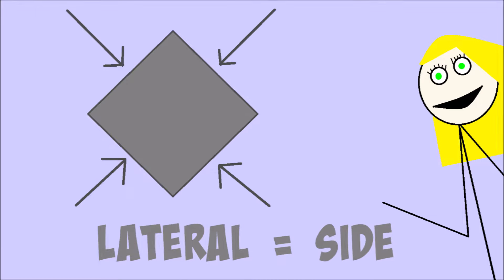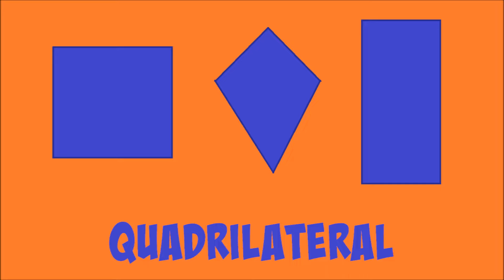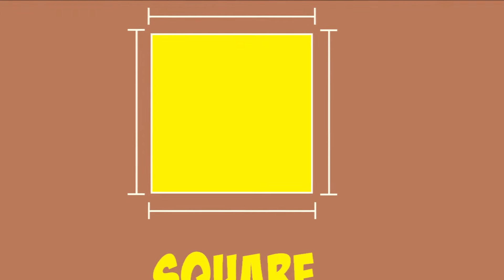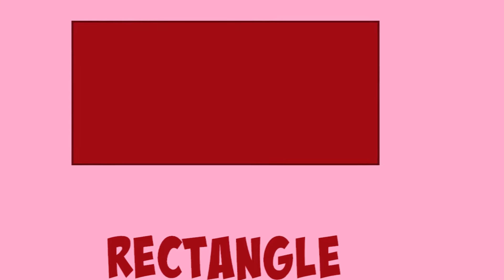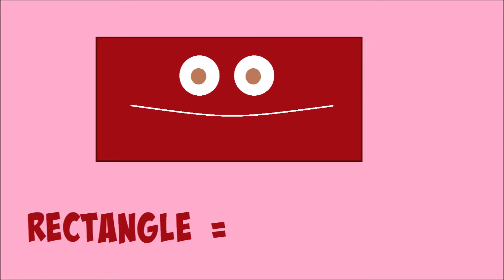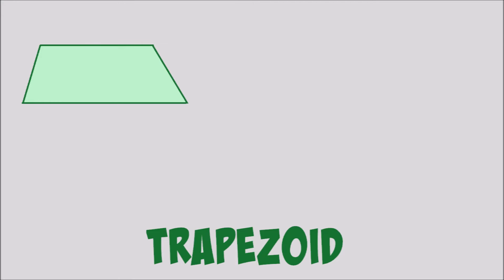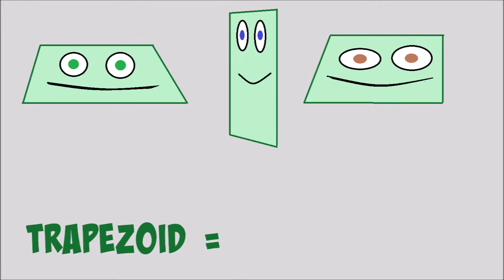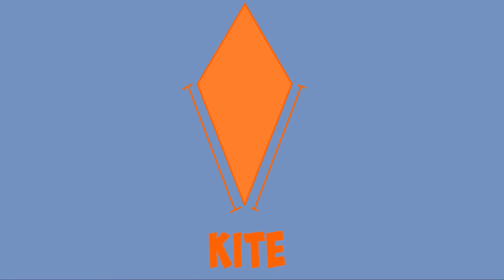Learn Shapes Song 4 (Squares) - Educational Music Video for Kids - Jack Stanley's Paint Videos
Learn about squares, rectangles, trapezoids and kites! They are all quadrilaterals.

This is an educational video that teaches Shapes in English.

Welcome to Jack Stanley's Paint Videos and Music for Kids! These songs for kids are great for learning the alphabet, numbers, shapes, colors and a lot more. We are a “one-stop shop” for your children to have fun learning.

Kid’s songs accelerate phonetic awareness improve childrens’ word comprehension, reading and writing skills. These songs for children help teach basic skills and improve their ability to comprehend and follow instructions.

If you’re still reading this far, we know you enjoy our animations but are always happy to hear from you on how we can improve!

Here are the lyrics to this song:
“Quadri-” means 4
“Lateral” means the side of something
A quadrilateral is a shape that has 4 sides
A square is a shape with four flat sides
that all are the same size
A square is a quadrilateral
A rectangle has 2 bigger sides that are the same size
and two smaller sides which are the same size
A rectangle is a quadrilateral
A trapezoid has 2 sides that are even with each other
and the other sides do whatever they want!
A trapezoid is a quadrilateral
A kite has 2 sides that are the same size
and are right next to each other
and the other 2 sides of the kite are the same size
and next to each other
A kite is a quadrilateral
Magnus holds a square
Gideon holds a rectangle
Madeline holds a trapezoid
Scout holds a kite
Magnus flies a square
Gideon flies a rectangle
Madeline flies a trapezoid
Scout flies a kite
And Violet holds a triangle
Hey! Triangles have 3 sides, not 4 sides